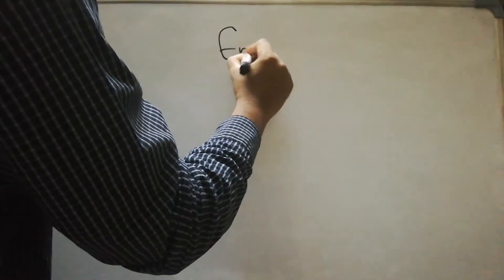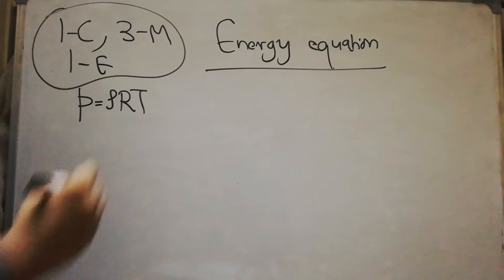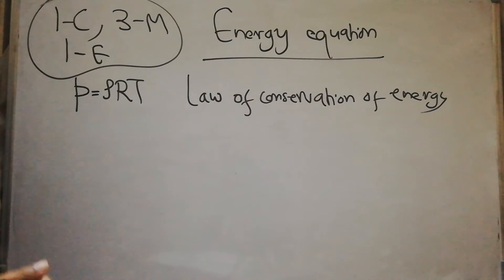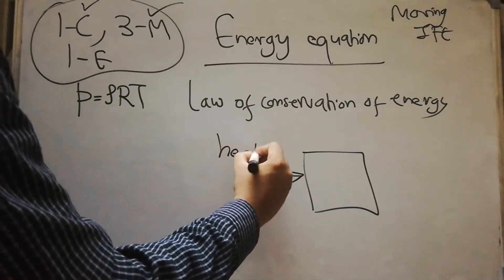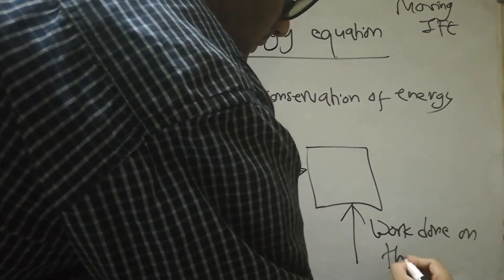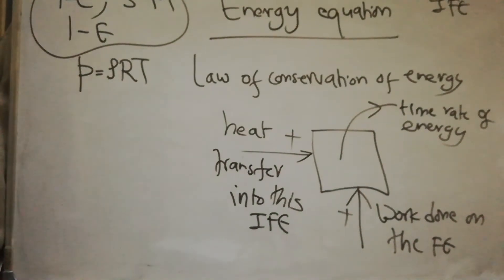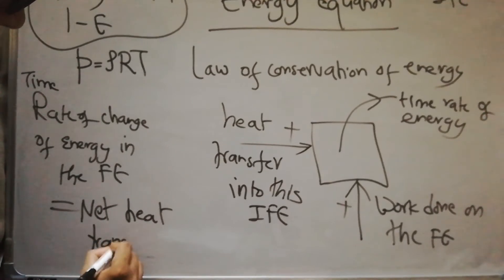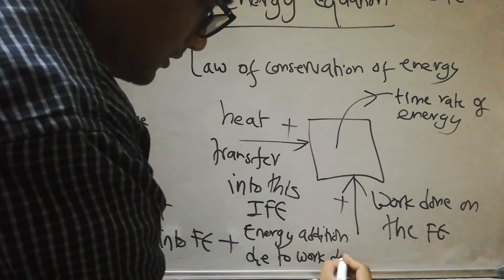1 Energy equation